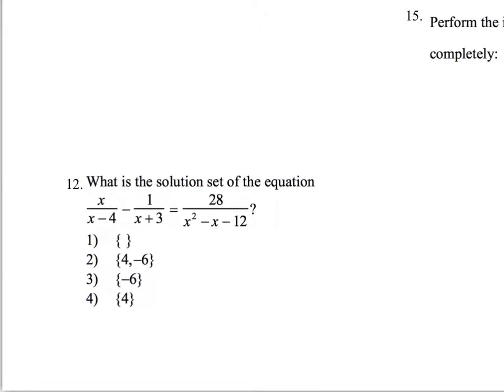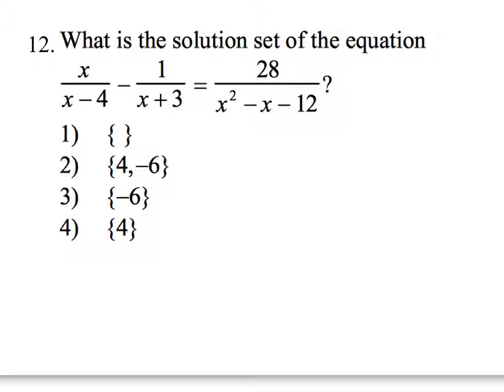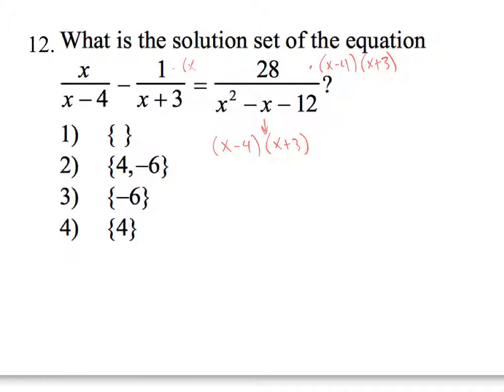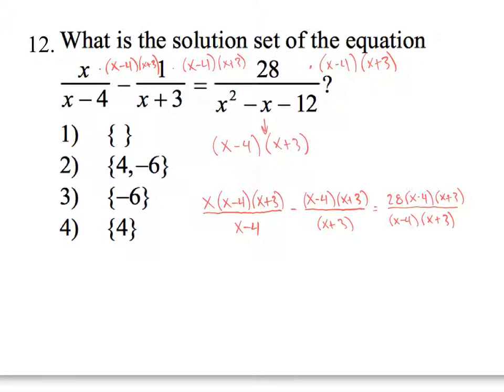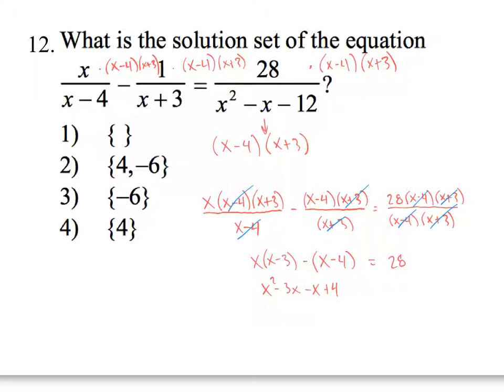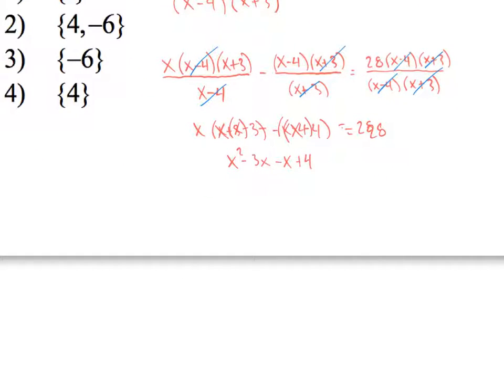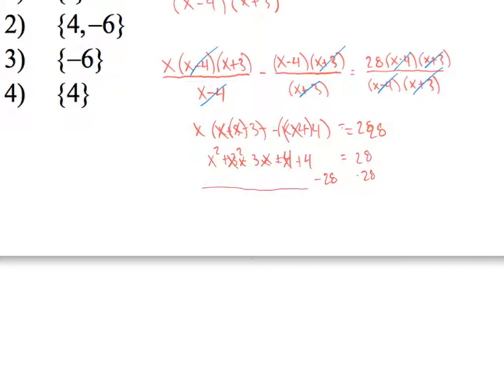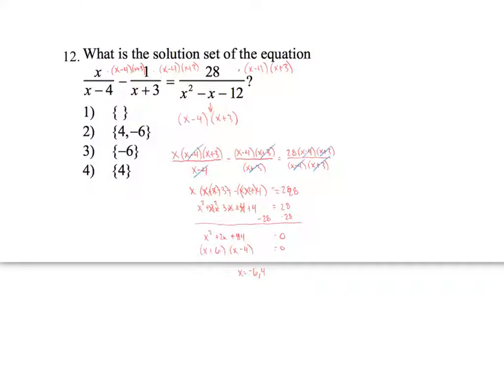Unit Test 3 Review 1 (#12)